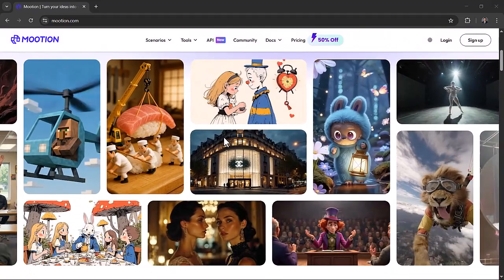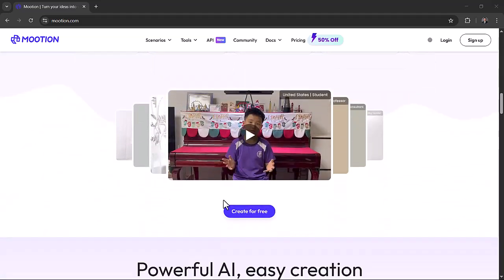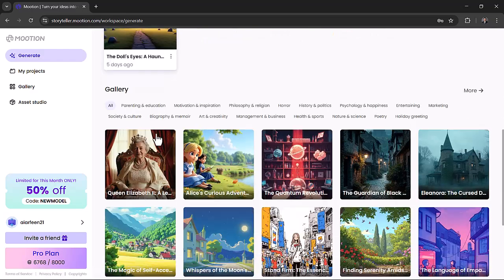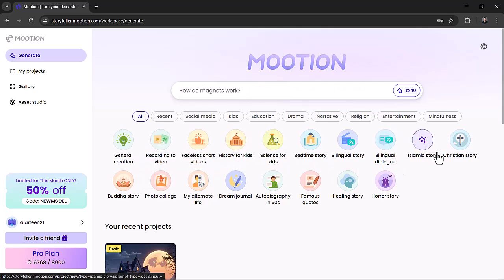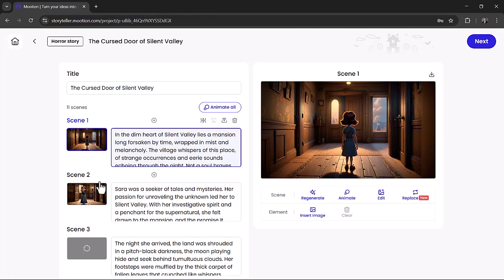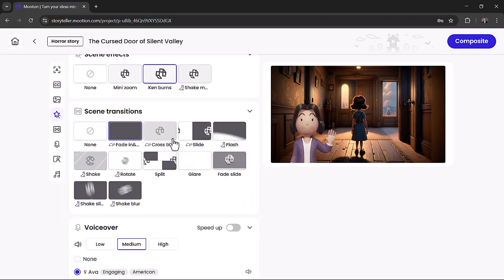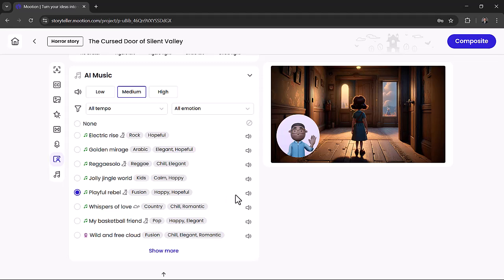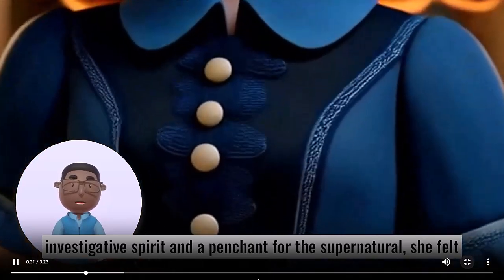Best AI Tool for Animated Videos Creation | Mootion AI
Mootion just launched an advanced video generation model, along with a new animation engine – where semantic precision meets cinematic brilliance: 🔥 Multi-Camera Storytelling & 🎯 Advanced Semantic Control & 🎬 True 1080P Cinematics